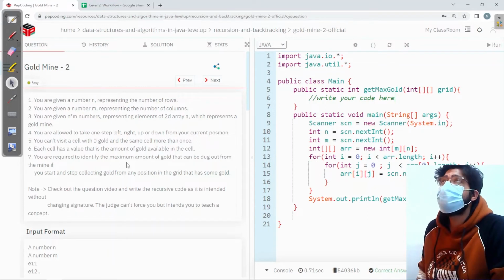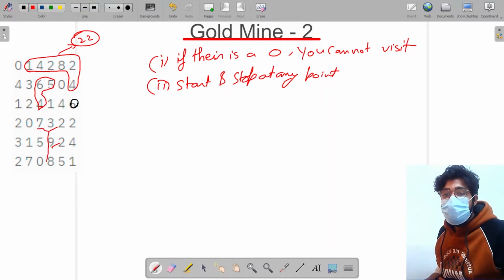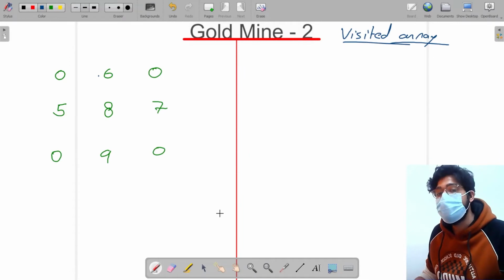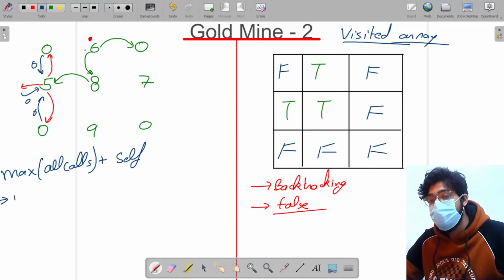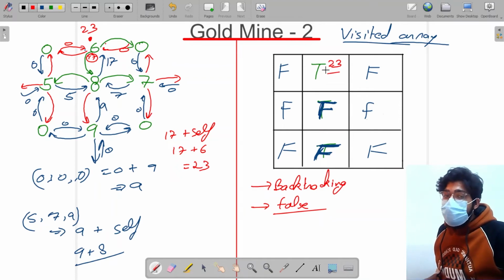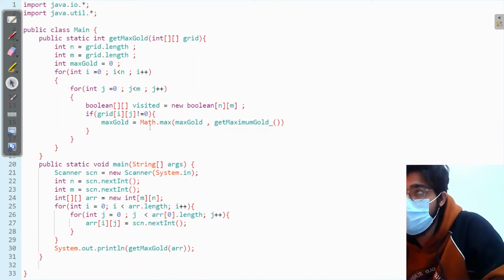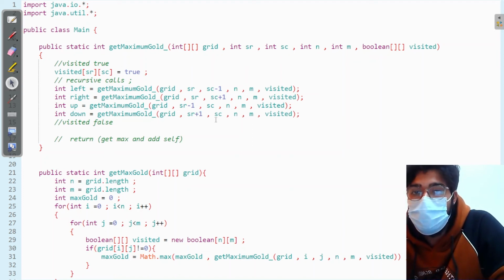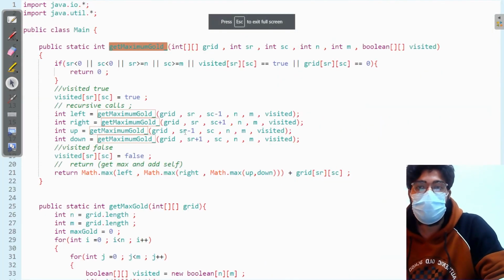Gold Mine - 2 Easy | Module : Recursion | In English | Java | Video_34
Question Name:
Gold Mine - 2

Question Statement:
1. You are given a number n, representing the number of rows.
2. You are given a number m, representing the number of columns.
3. You are given n*m numbers, representing elements of 2d array a, which represents a gold mine.
4. You are allowed to take one step left, right, up or down from your current position.
5. You can't visit a cell with 0 gold and the same cell more than once.
6. Each cell has a value that is the amount of gold available in the cell.
7. You are required to identify the maximum amount of gold that can be dug out from the mine if
    you start and stop collecting gold from any position in the grid that has some gold.

TimeComplexity: O(n^2)

SpaceComplexity: O(n^2)